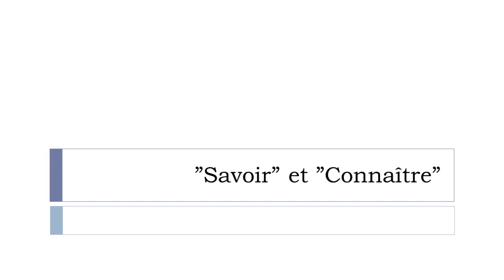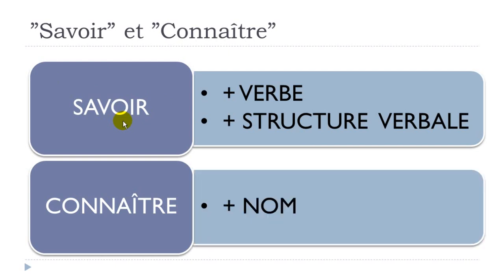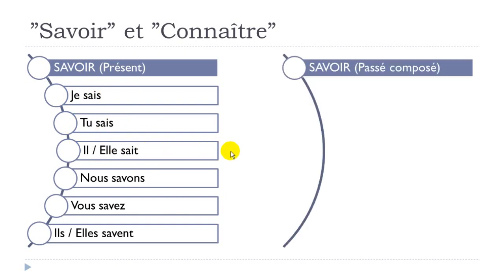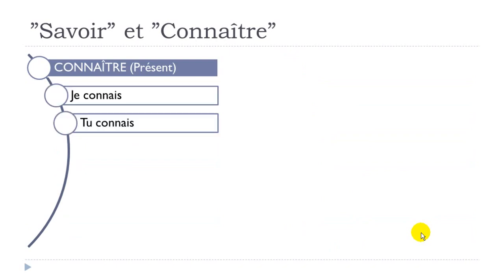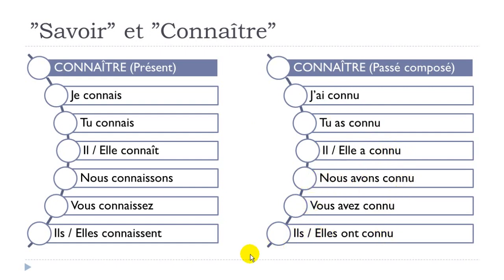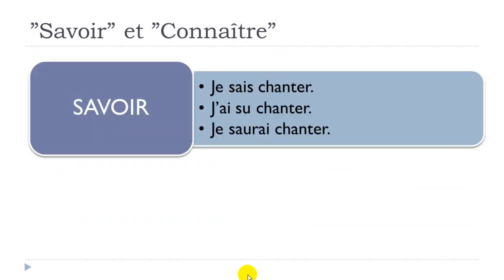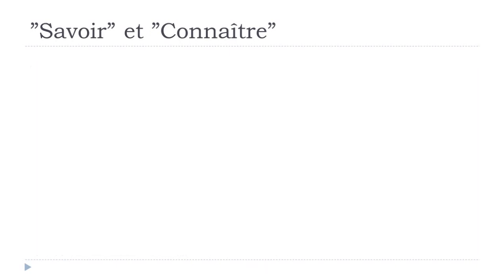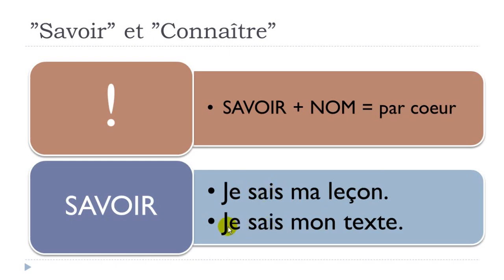Learn French in 5 days I Learn French Grammar I Knowledge and Knowing